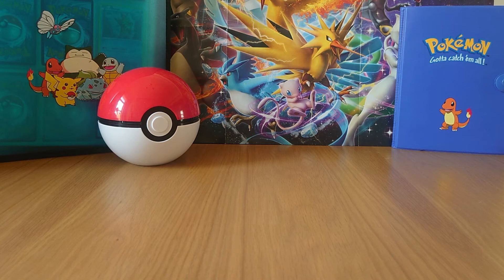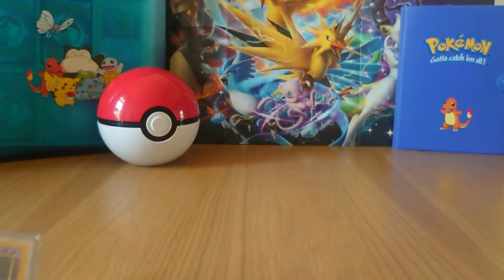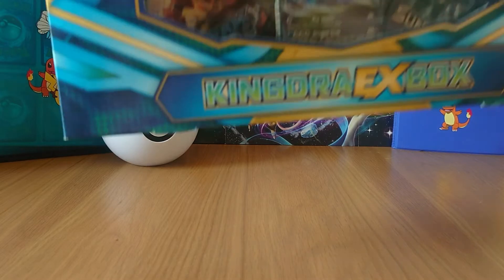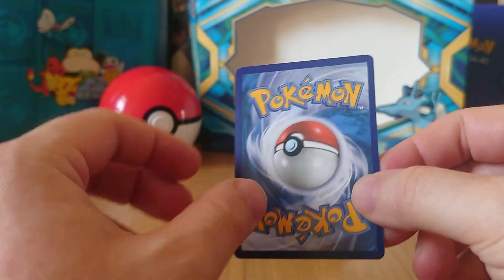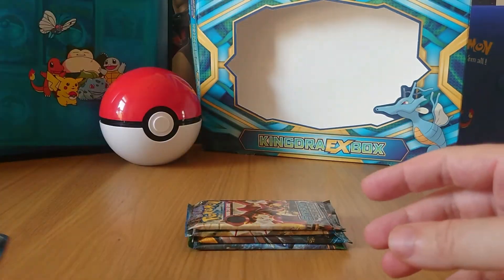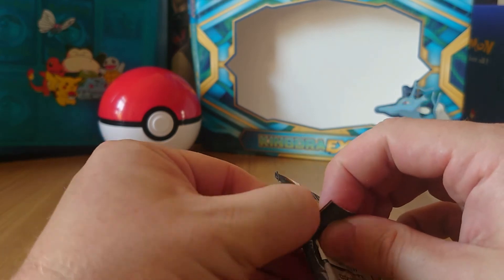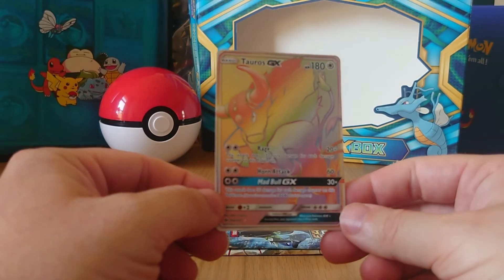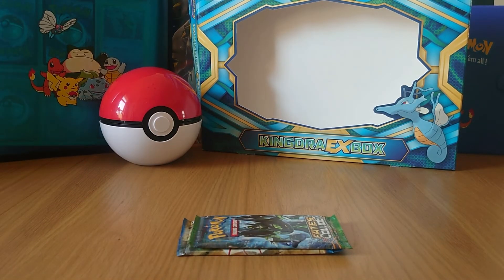WE WON A POKEMON RAFFLE AND THIS IS WHAT WE GOT!!!!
So... we won a raffle, lets se what we won!